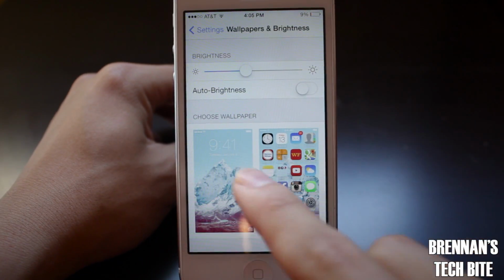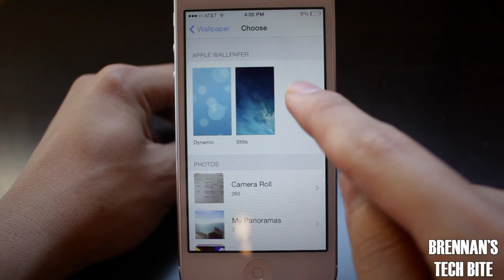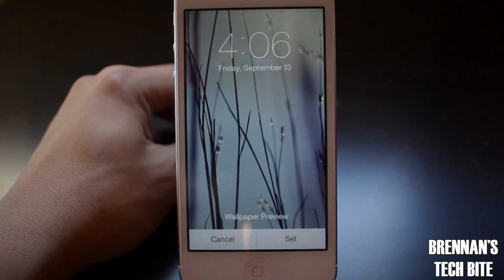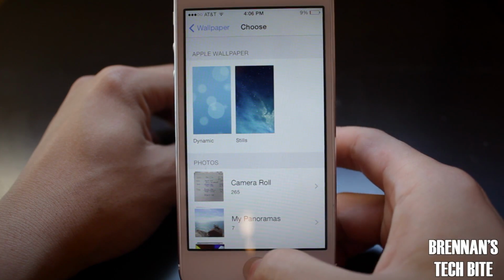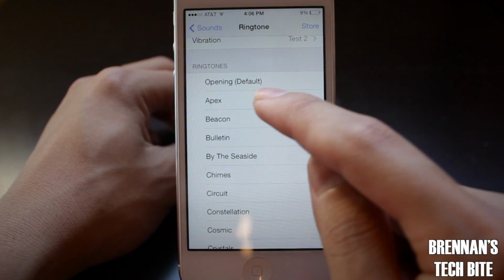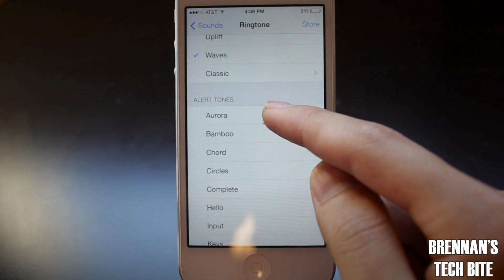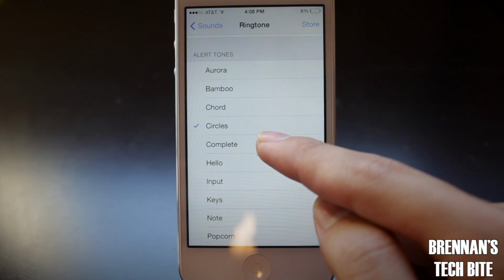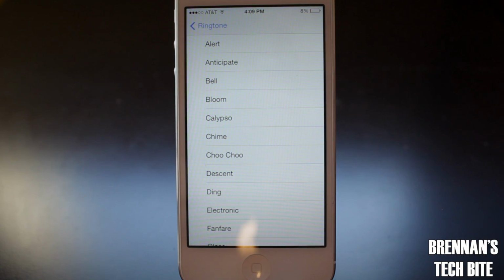iOS 7 GM (Gold Master) Overview: Wallpapers, Ringtones, and Alerts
Talk With Me & Stay Up To Date on all my Social Platforms Below!

View or Get All the Tech Devices I Own